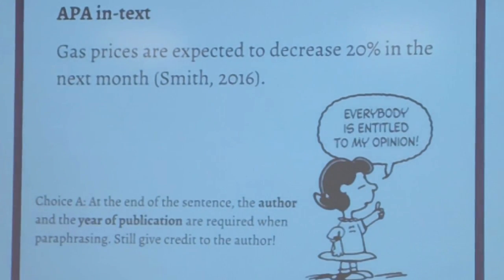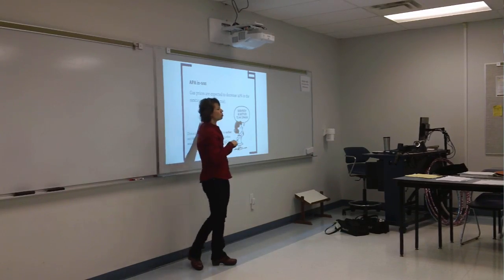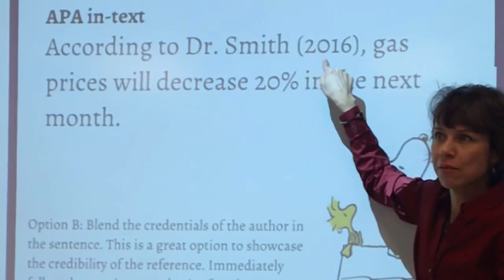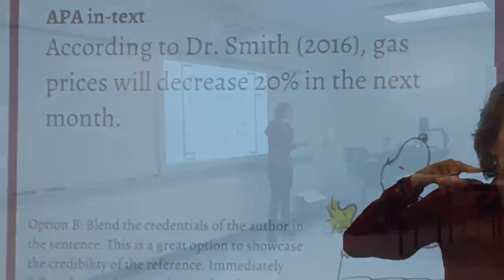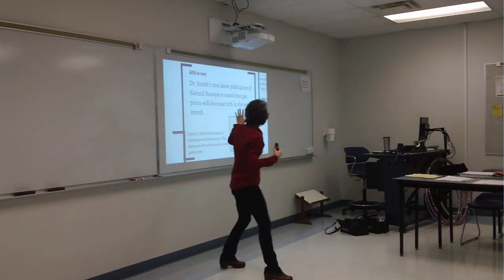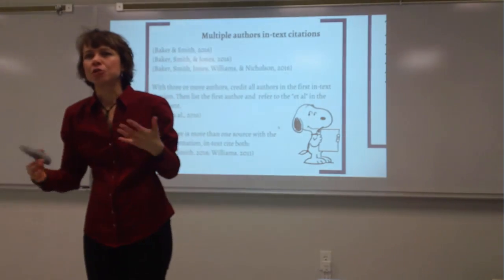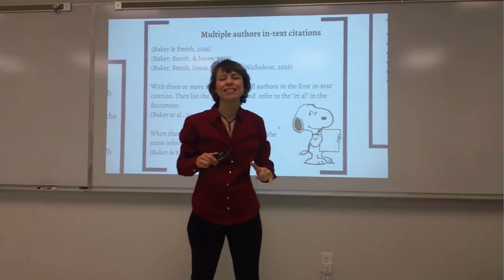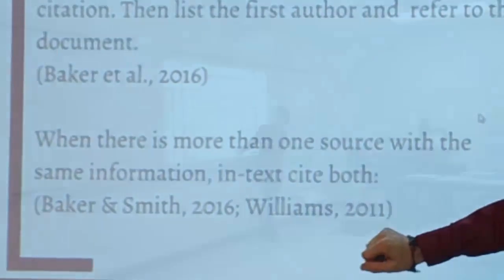Trentini lecture APA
This is a brief lecture on in-text citations using APA guidelines. This lecture is specifically catered to an assignment in a 100 level communication course. This lecture is not helpful for students wanting to publish papers in a scholarly journal.

The SCC handbook for references and the last editions of the APA publication manual are applied in this material.
At the end of this video, a source for Purdue's APA website is listed as an excellent source for more advanced questions.